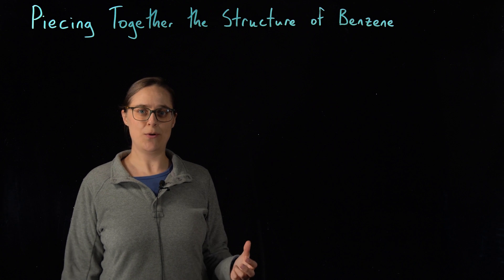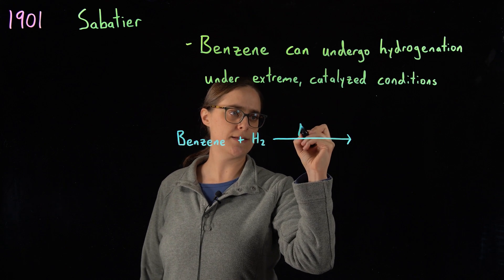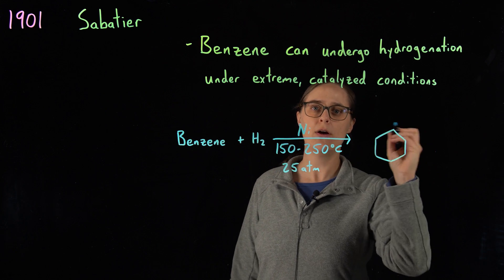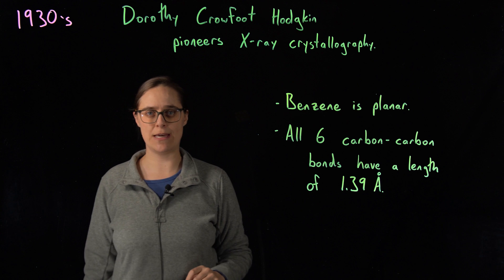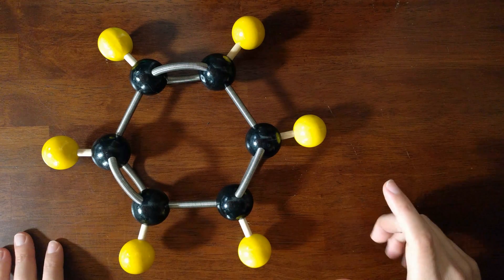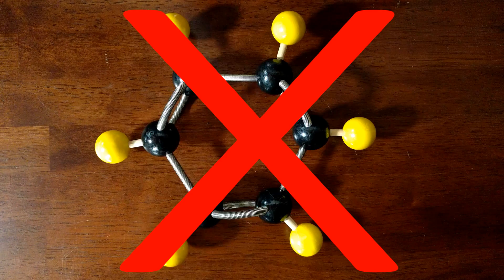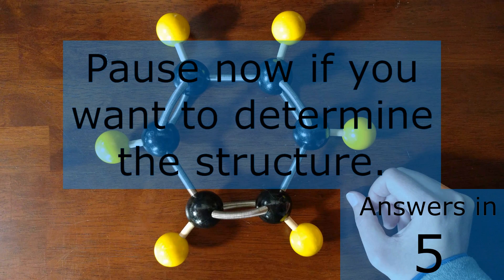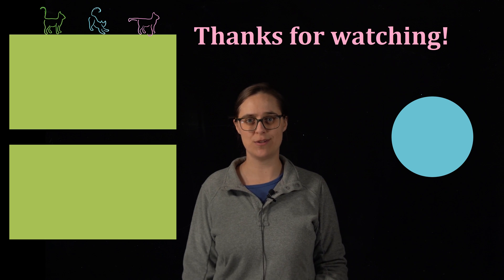The Benzene Puzzle [Part 2]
Can you beat early chemists in figuring out the structure of benzene?  It only took air pressures 25x higher than Earth's, super hot temperatures, X-rays, and more to figure out the structure of benzene.

Time Stamps:
0:00  Introduction
0:31  Paul Sabatier - Hydrogenation of Benzene
1:56  Dorothy Crowfoot Hodgkin - X-Ray Crystallography and Electron Diffraction
2:31  Molecular Model of Kekulé Structure of Benzene
4:27  Delocalized Electrons
4:47  Line Structure of Benzene

Citations:
Organic Chemistry, 8th ed.  Bruice, Paula Yurkanis.  2016.  Pearson.  Chapter 8